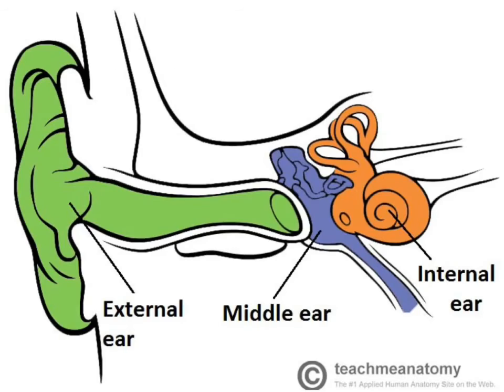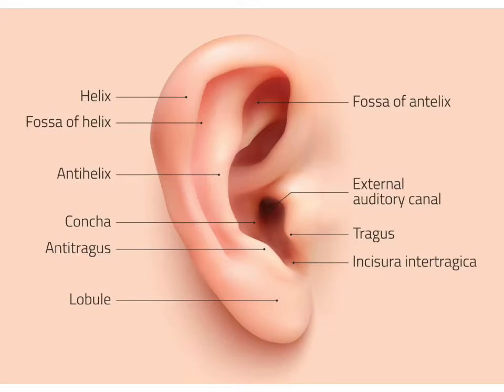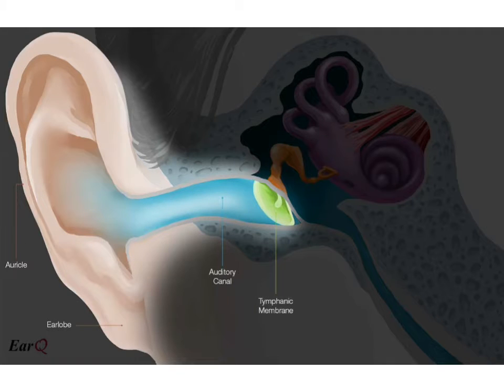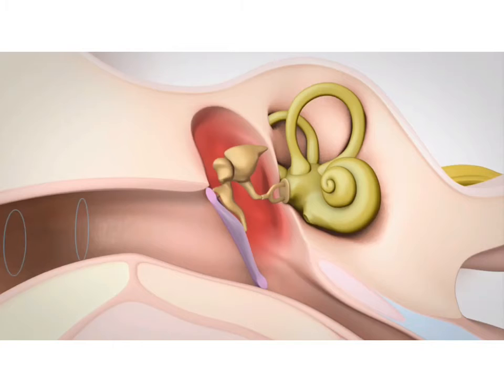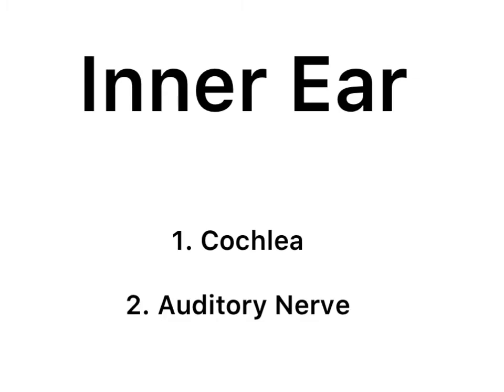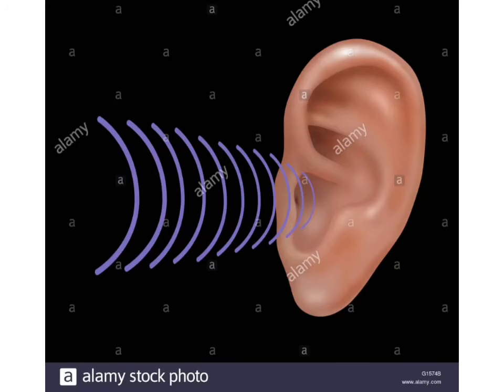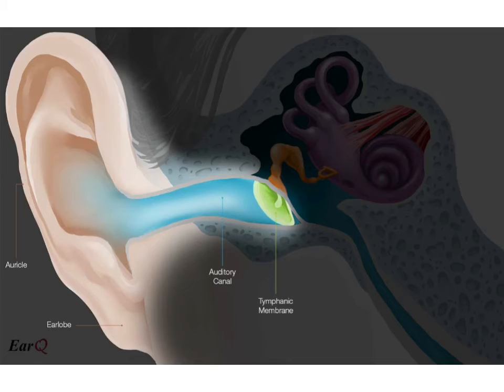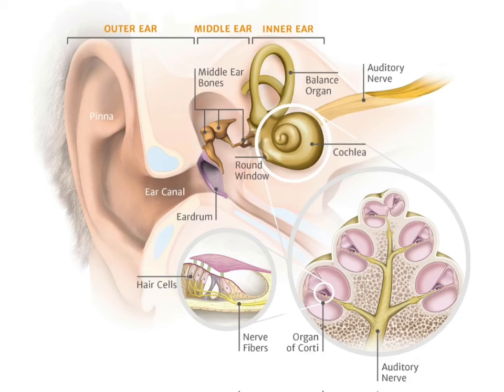Science Ch: Sound ,Module-3(VIII)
By:Ms Amita